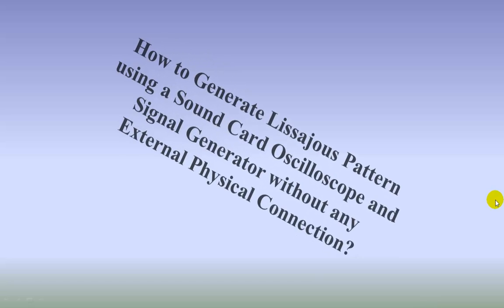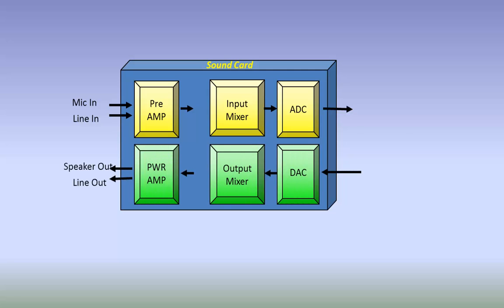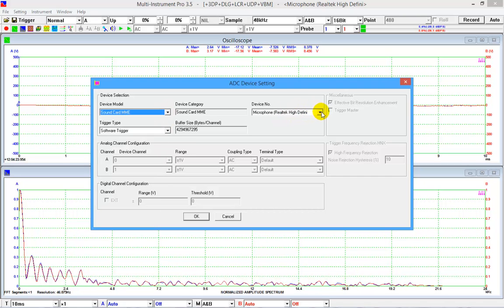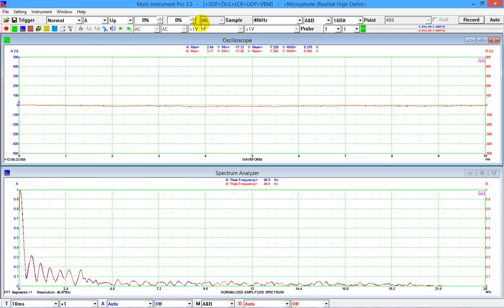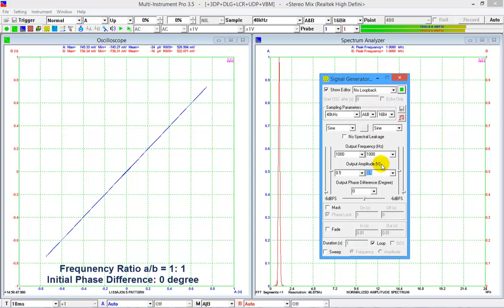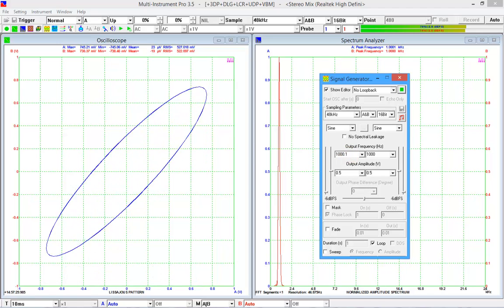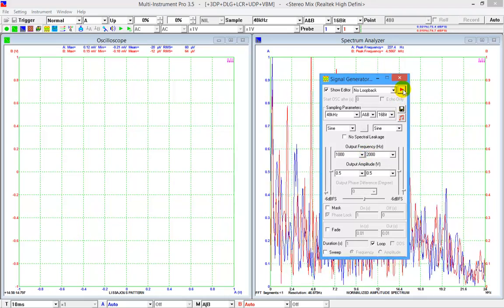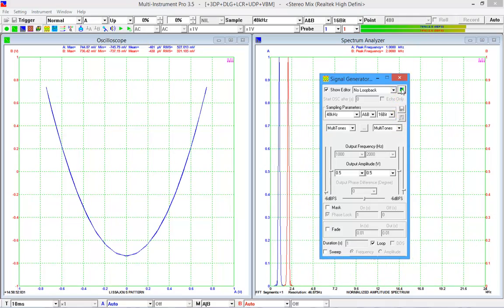Lissajous Pattern on a Sound Card Oscilloscope & Signal Generator without any Physical Connection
The easiest way to demonstrate Lissajous Pattern in class is to use a sound card oscilloscope and signal generator. The dual-channel signals generated by the sound card signal generator can be fed into the input of the sound card oscilloscope through the loopback established at the sound card mixer level using software configuration without any external physical cable connection.  You can do it with just a laptop or tablet PC.